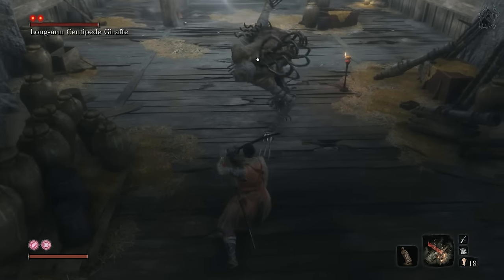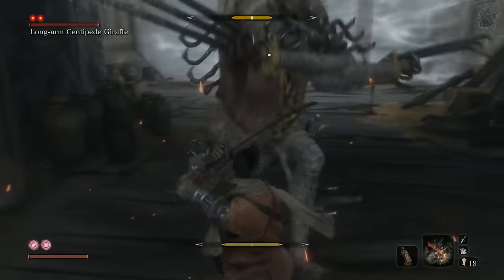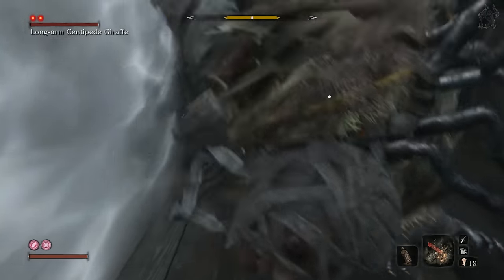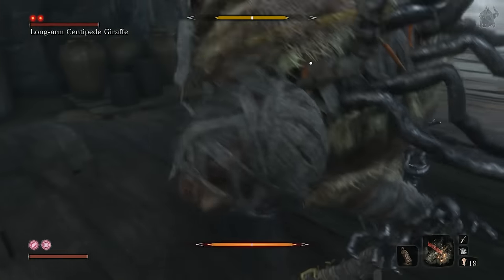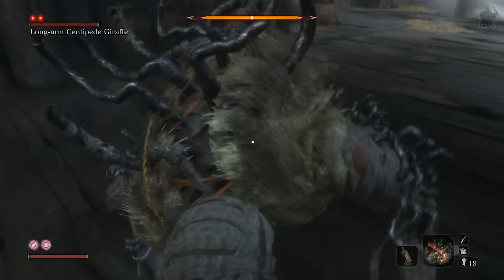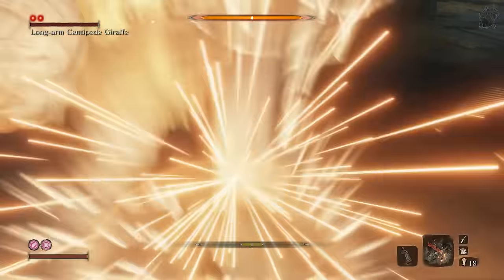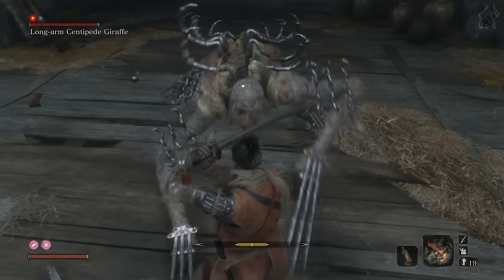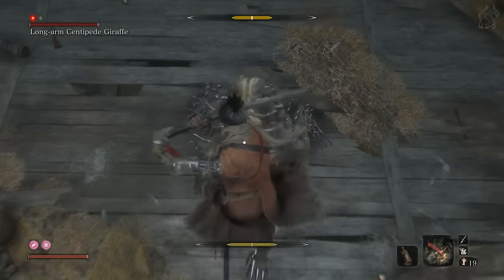SEKIRO BOSS GUIDES - How To Kill The Long-arm Centipede Giraffe In 60 Seconds!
The Sekiro Guru shows you how to easily kill The Long-arm Centipede Giraffe In 60 Seconds in Sekiro Shadows Die Twice